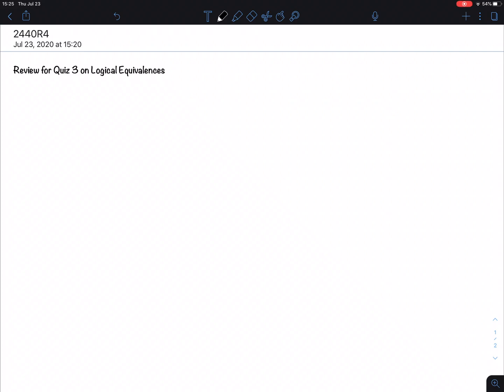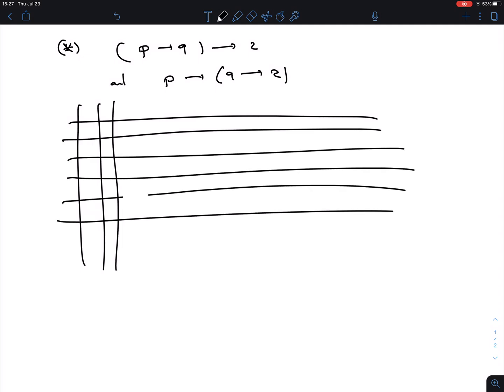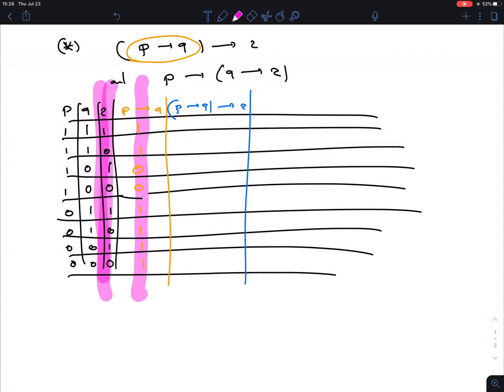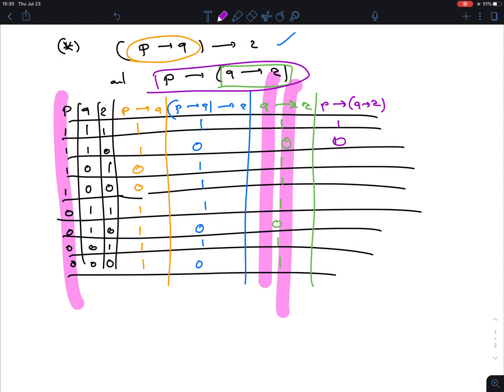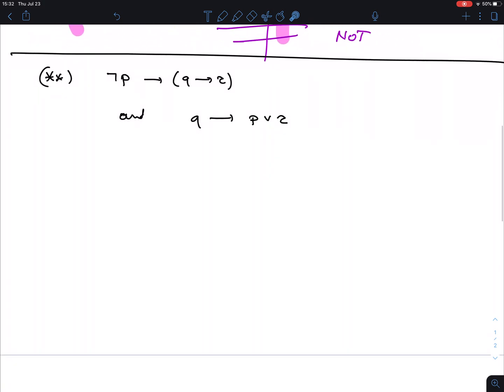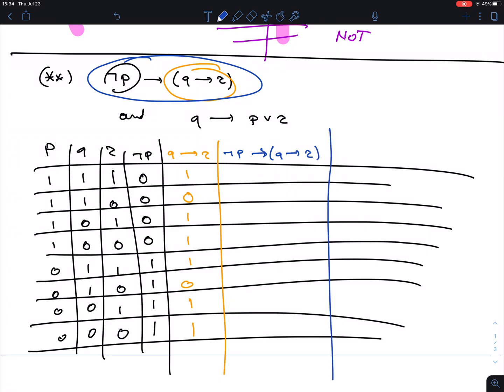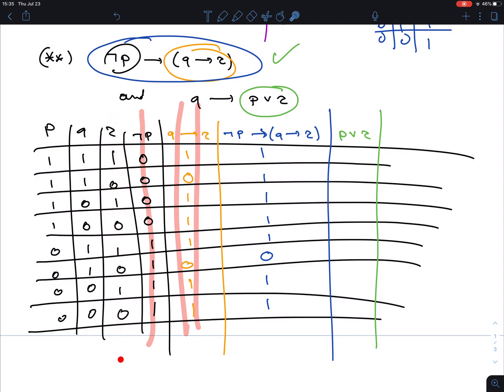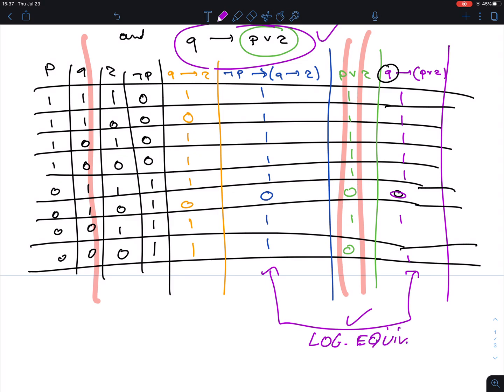2440R4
Review for Quiz 3 on 1.3 Logical Equivalences